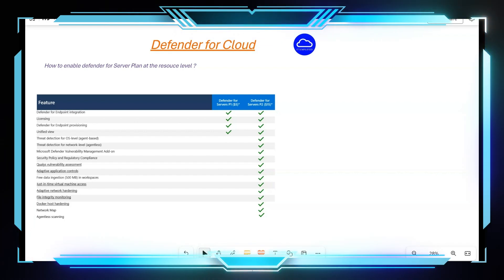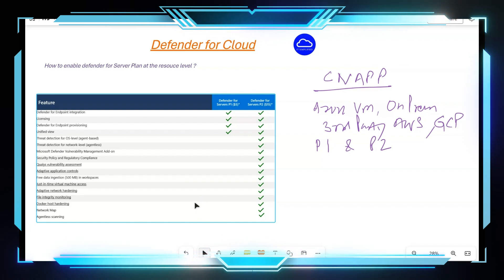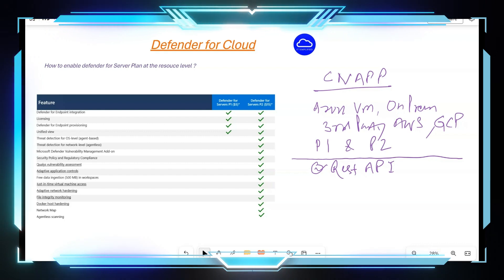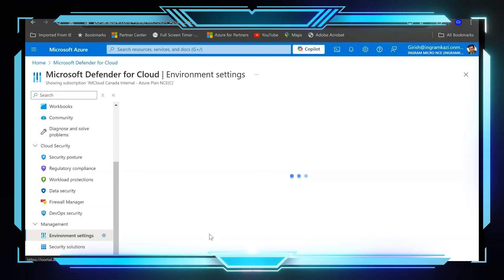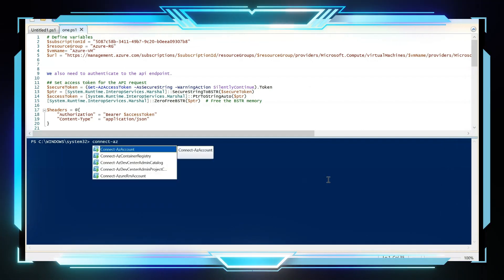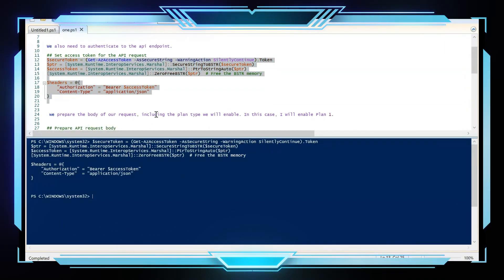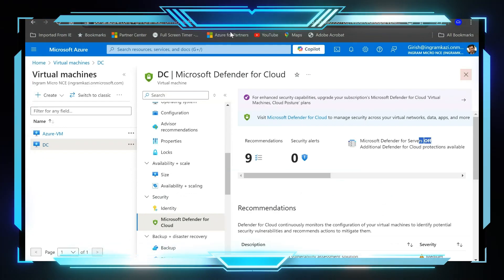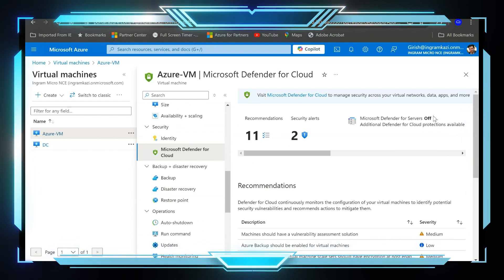Azure -Enable Defender for Server Plan at Resource Level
How to enable defender for server Plan 1 at resource level?
# Define variables
$subscriptionId = ""
$resourceGroup = ""
$vmName= ""

We also need to authenticate to the api endpoint.

## Set access token for the API request
$secureToken = (Get-AzAccessToken -AsSecureString -WarningAction SilentlyContinue).Token
$ptr = [System.Runtime.InteropServices.Marshal]::SecureStringToBSTR($secureToken)
$accessToken = [System.Runtime.InteropServices.Marshal]::PtrToStringAuto($ptr)
[System.Runtime.InteropServices.Marshal]::ZeroFreeBSTR($ptr)  # Free the BSTR memory

$headers = @{
    "Authorization" = "Bearer $accessToken"
    "Content-Type"  = "application/json"

 we prepare the body of our request, including the plan type we will enable. In this case, I will enable Plan 1.

## Prepare API request body
$body = @{
    location   = $location
    properties = @{
        pricingTier = "Standard"
        subPlan = "P1"
} | ConvertTo-Json

we call the api endpoint using the PUT method to enable the plan.

## Invoke API request to enable the P1 plan on the VM
Invoke-RestMethod -Method Put -Uri $url -Body $body -Headers $headers

## Invoke API request to disable the P1 plan on the VM
Invoke-RestMethod -Method Delete -Uri $url -Headers $headers